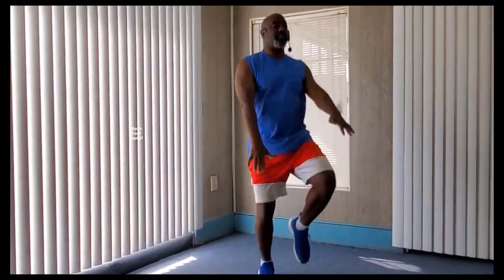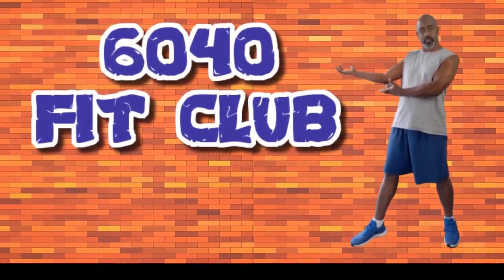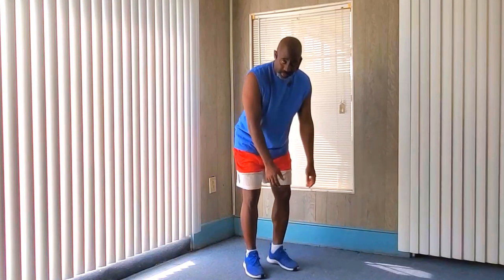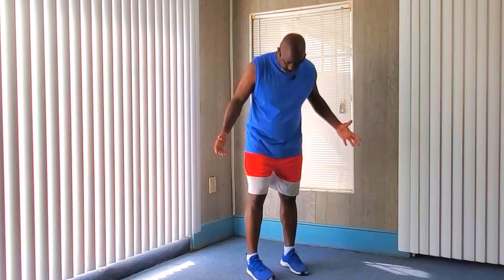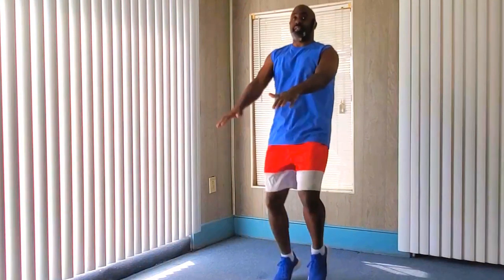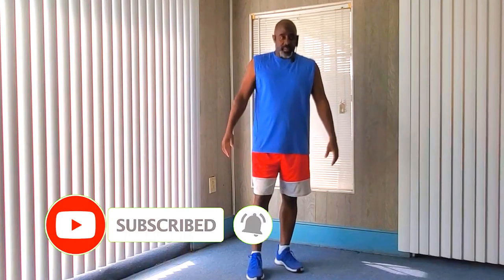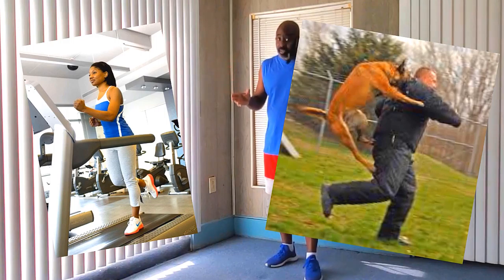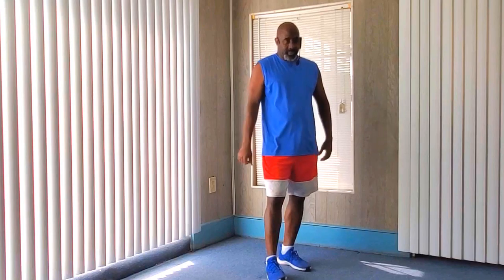Screw the gym membership... Get in shape in front your my TV with jogging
Why join a gym when you can jog or get cardio at home in front of the TV binge watching Neflix shows

This video will show you how to get simple cardio at home by jogging in place while watching TV or even moving around while cooking in the kitchen.

This activity helps you gain more energy, strengthen your heart, help with diabetes, boost metabolism, and have more confidence.

...and guess what... IT'S FREE.
No need to get a gym membership or burn gas. Gas prices are high enough. Screw that!

FAVORITE VIDEO:
If jogging is too hard for you, go back and watch my first video about fast paced walking.

Chapters:
0:00 Intro
0:30 Let's talk about beginner joggin cardio
0:54 Focus on fitness posture for safety
1:35 Jogging begins
2:05 Rest
2:30 Cardio in the kitchen while cooking, in front of the TV
3:20 Invitation to subscribe
3:41 Blooper Outtakes

If you are over 40 years old and out of shape and want to be the first one to get my videos, PLEASE SUBSCRIBE to my channel and don't forget to CLICK the NOTIFICATION button so you will be alerted when I post a new video for you.

Also... do me a big big big favor and click the LIKE button on my videos so more people can see what I have to offer. Sharing is caring.

The information provided by 6040 Fit Club ("we," "us," or "our") (the "Site") is for general informational purposes only. All information on the Site is provided in good faith, however we make no representation or warranty of any kind, express or implied, regarding the accuracy, adequacy, validity, reliability, availability, or completeness of any information on the Site. UNDER NO CIRCUMSTANCE SHALL WE HAVE ANY LIABILITY TO YOU FOR ANY LOSS OR DAMAGE OF ANY KIND INCURRED AS A RESULT OF THE USE OF THE SITE OR RELIANCE ON ANY INFORMATION PROVIDED ON THE SITE. YOUR USE OF THE SITE AND YOUR RELIANCE ON ANY INFORMATION ON THE SITE IS SOLELY AT YOUR OWN RISK.

The videos contain fitness advice. The fitness information is provided for general informational and educational purposes only. Accordingly, before taking any actions based upon such information, consult with a professional doctor before attempting ANY exercise. THE USE OR RELIANCE OF ANY INFORMATION CONTAINED ON THE SITE IS SOLELY AT YOUR OWN RISK. We assume no risk and you waive all rights.